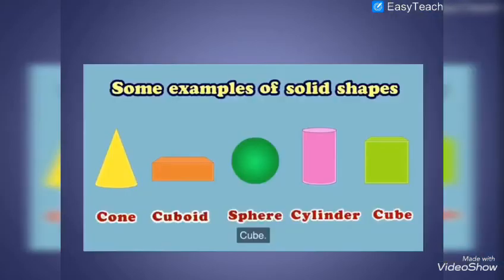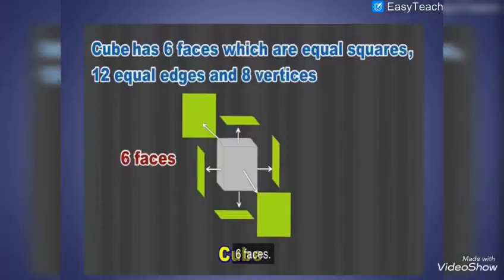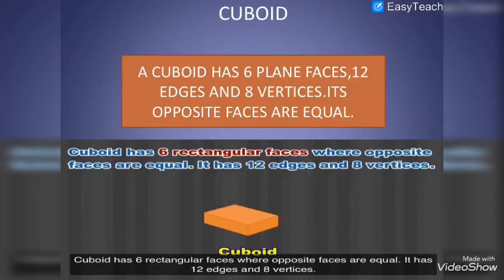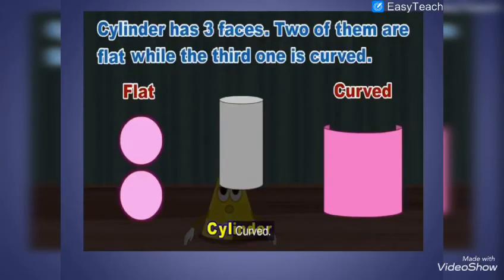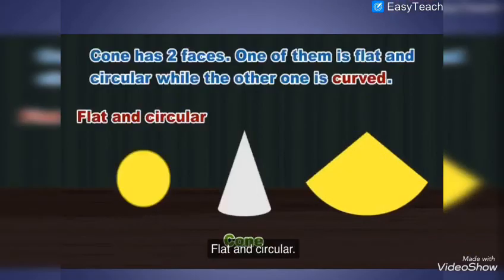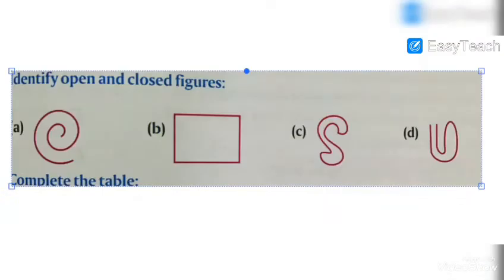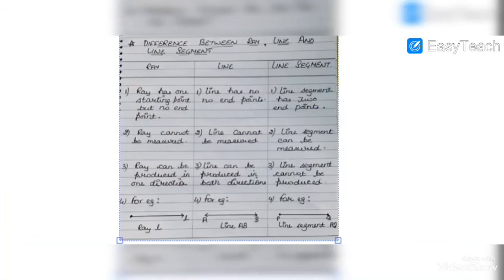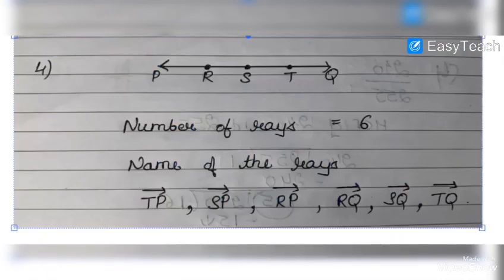BASIC GEOMETRICAL CONCEPT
Activity 1 and activity 2